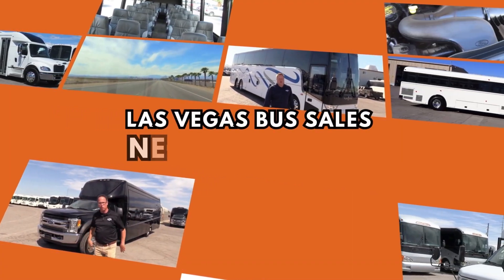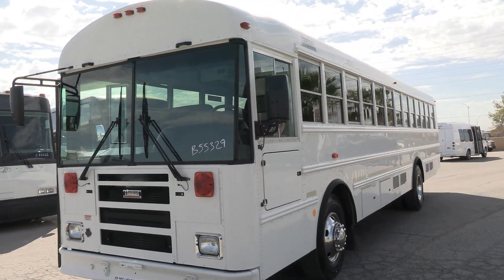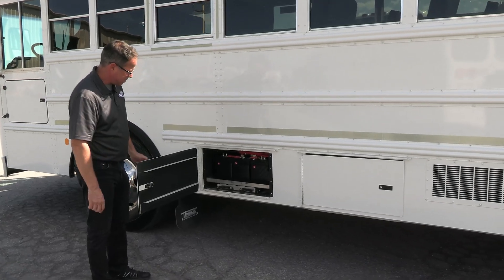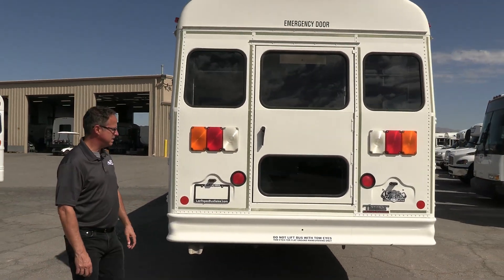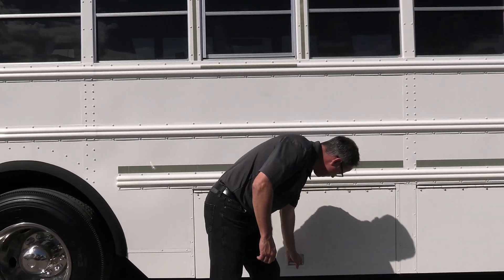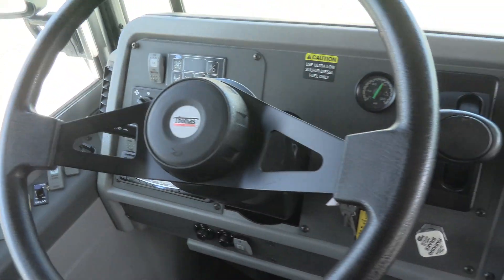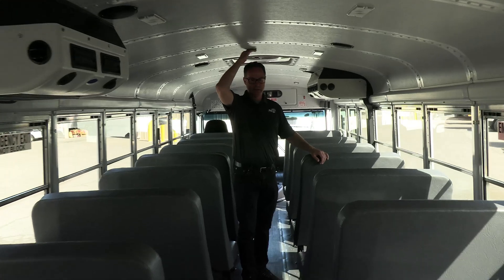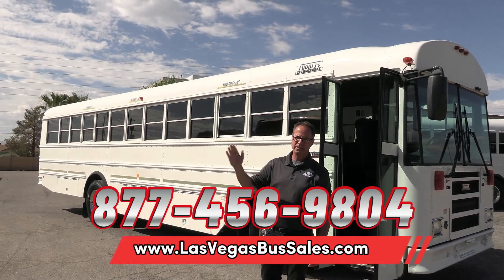2013 Thomas Saf-T-Liner School Bus B55329